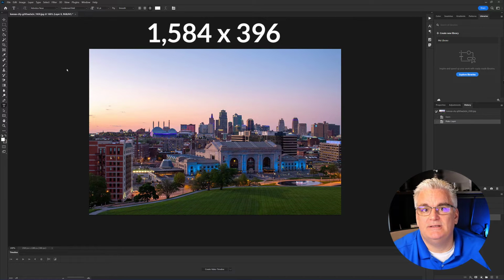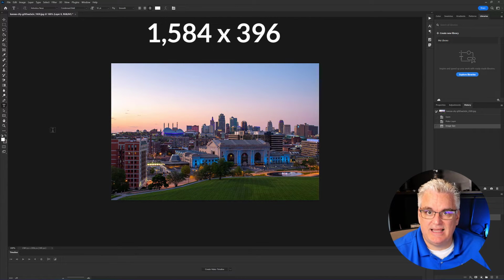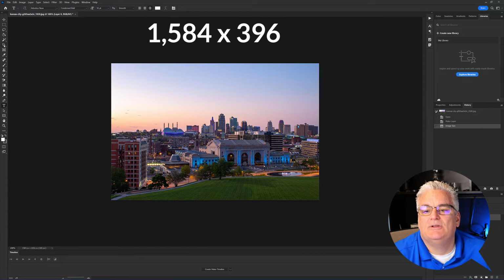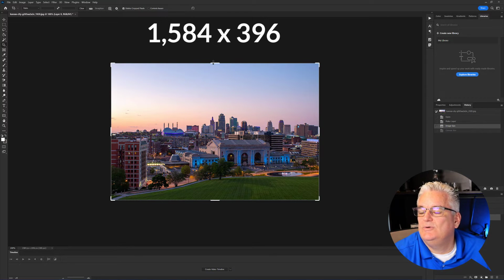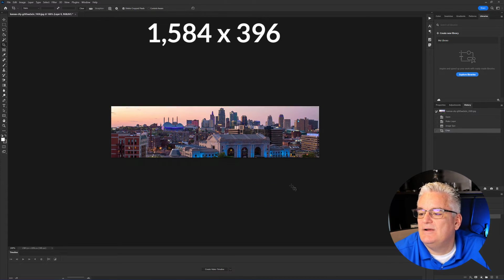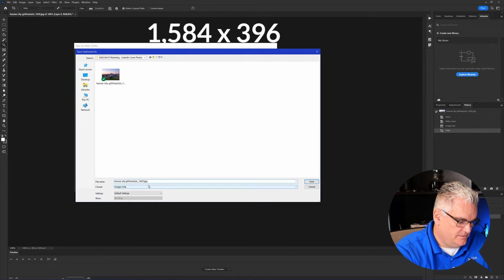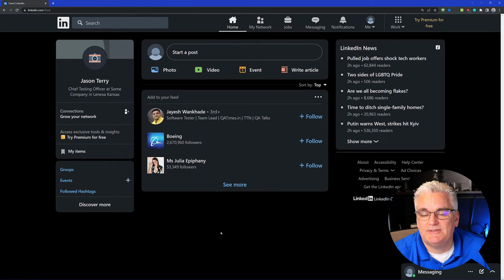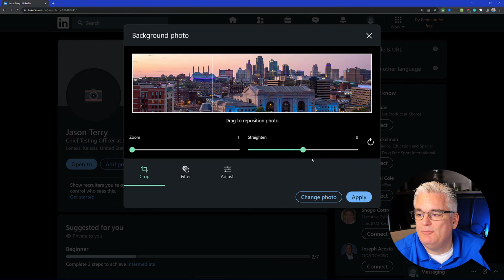Marketing: 2022 LinkedIn Image Dimensions for Business Pages and Personal Profiles